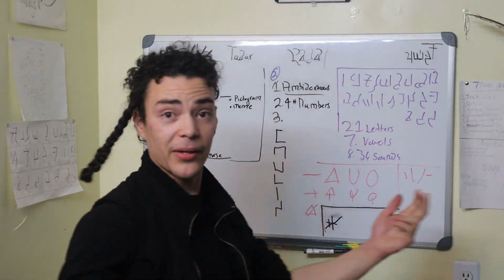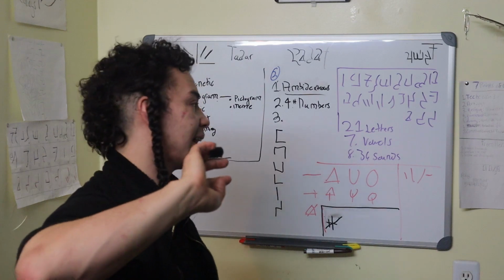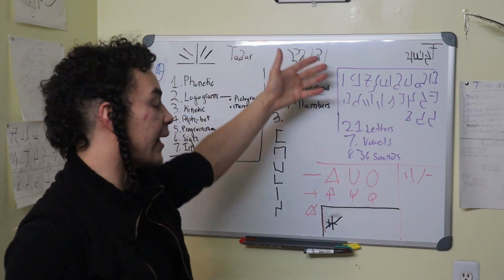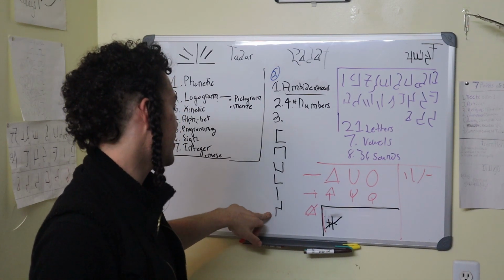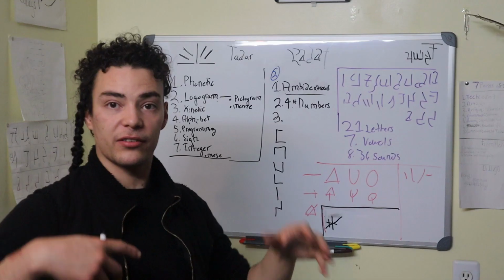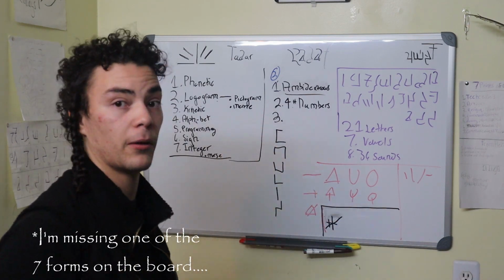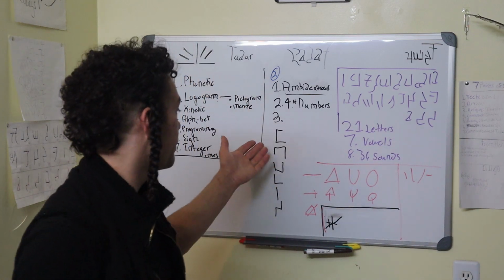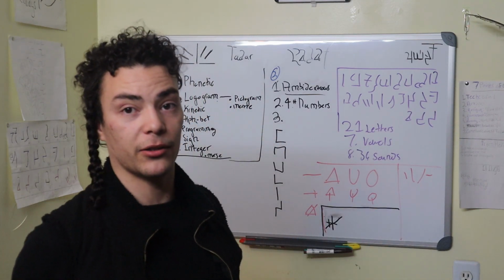Introduction to Tadar.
An Introduction to a language I've worked on for several years. The language, Tadar, is the language of the Ogheans.